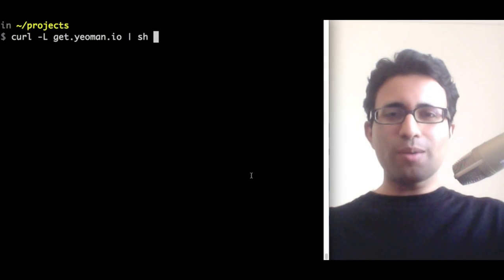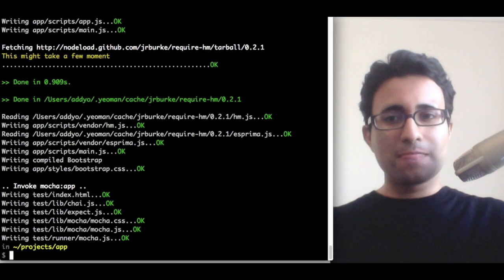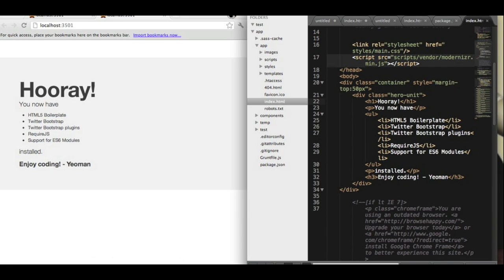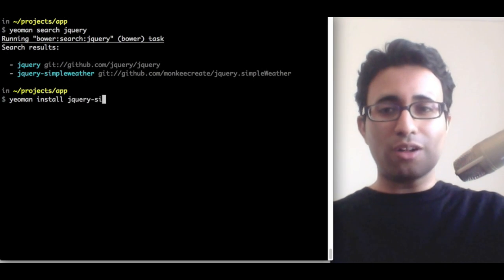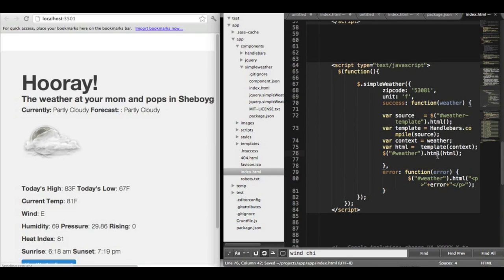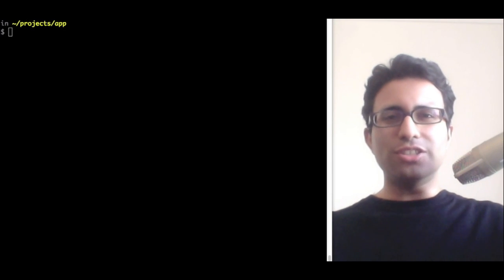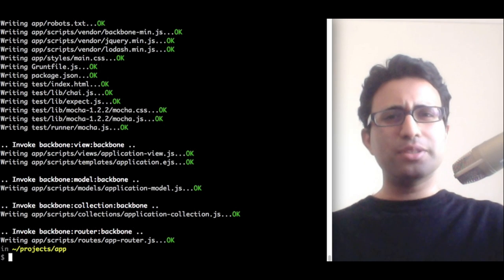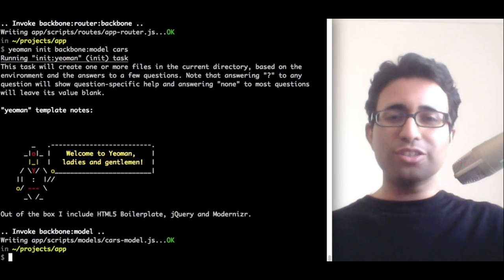Introduction to Yeoman